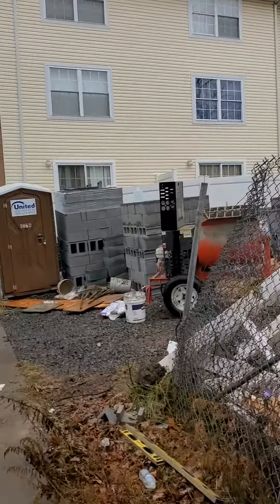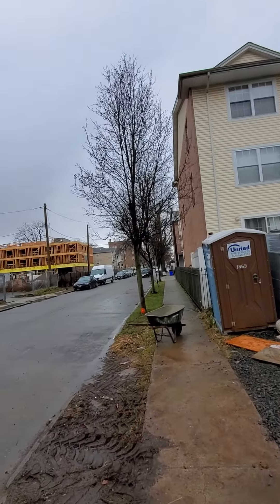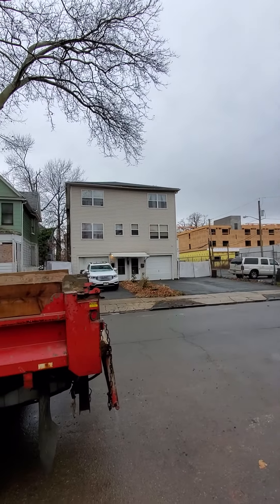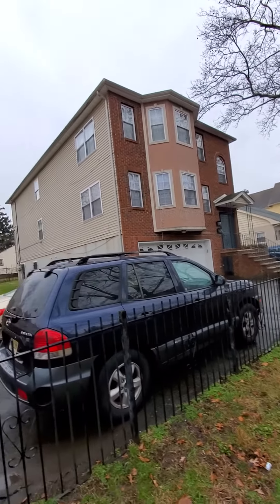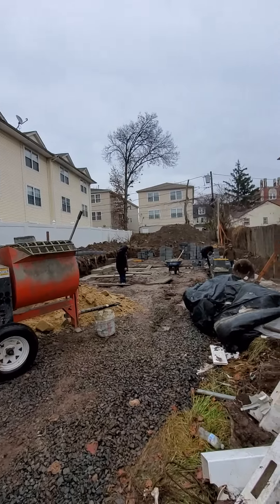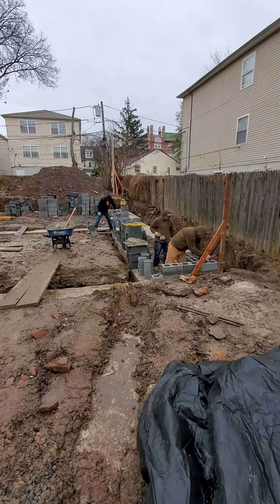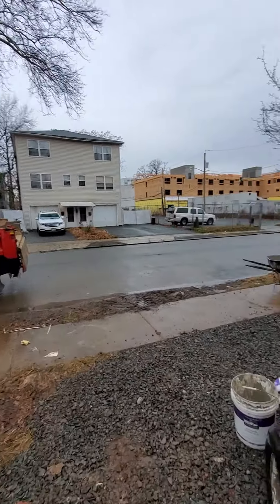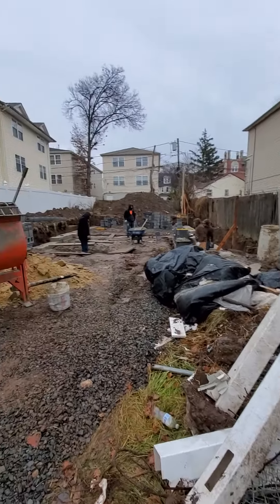New Listing walkthrough - 132 Amherst St East Orange- New Construction foundation started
- Ijaz Mirza